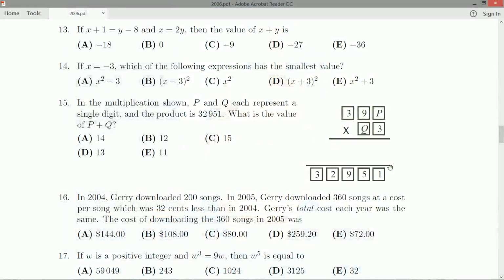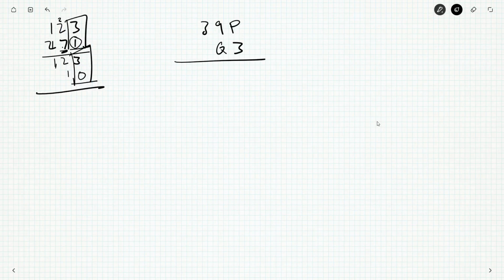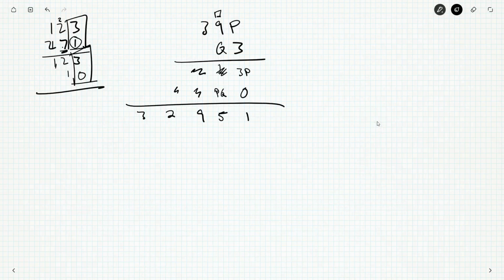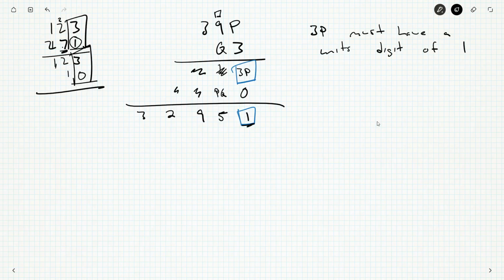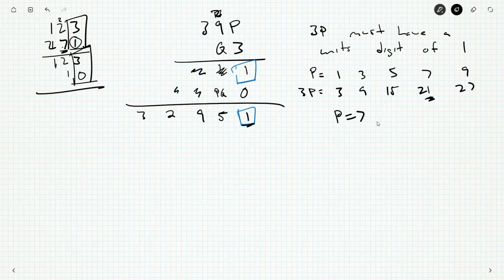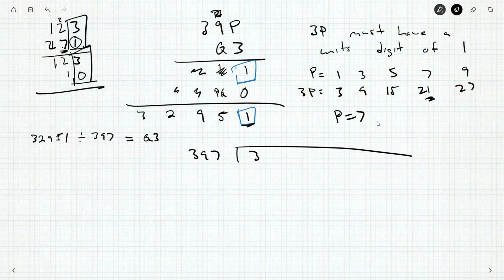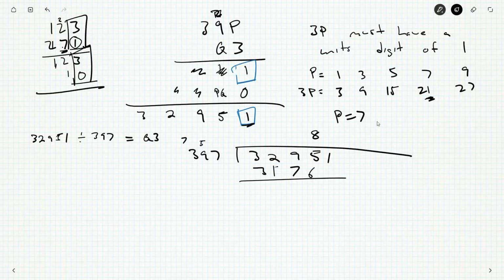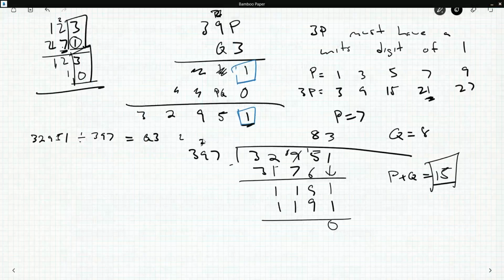Cayley 2006 15